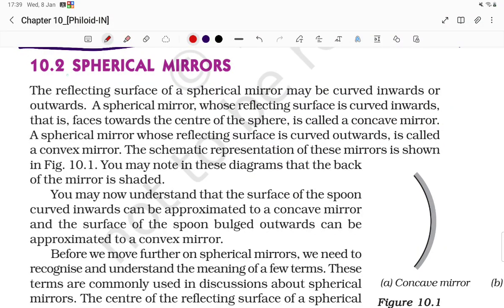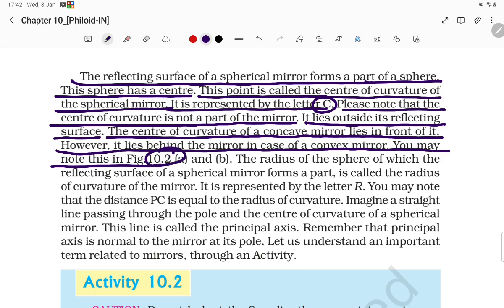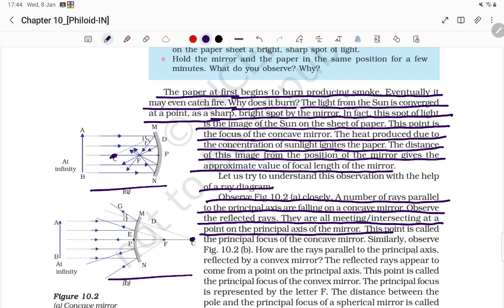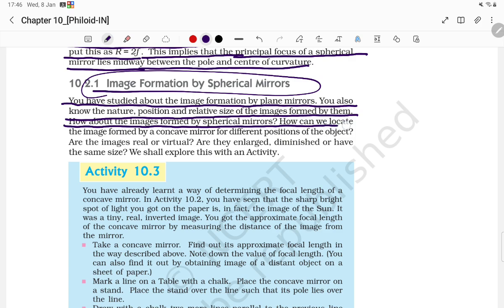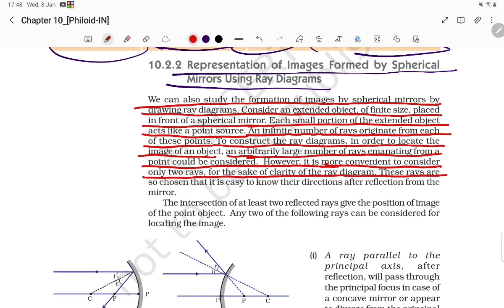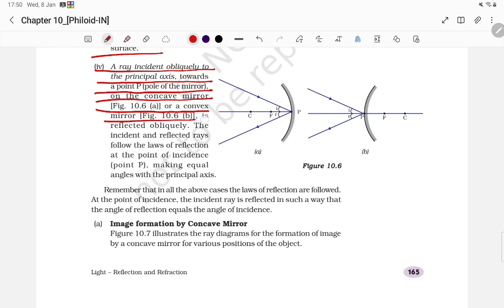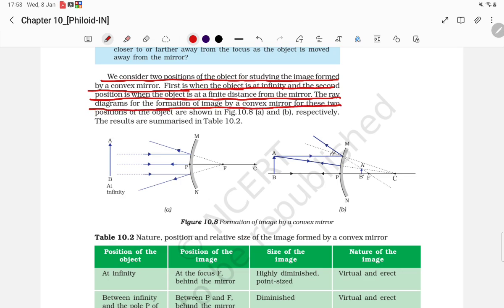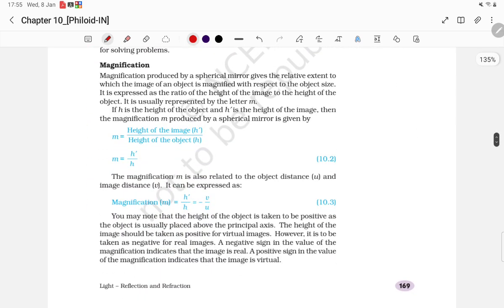light reflection and refraction